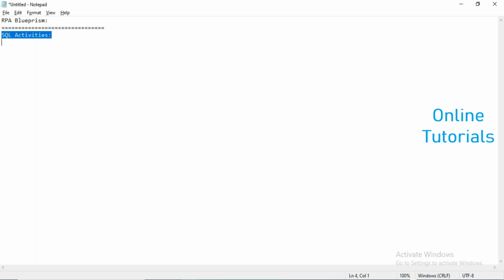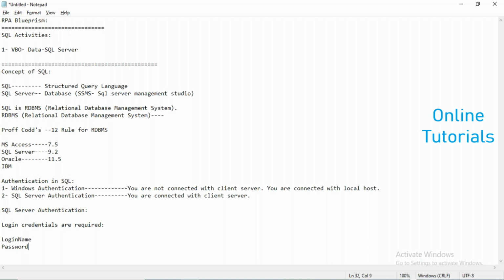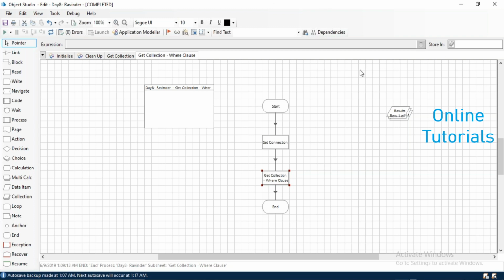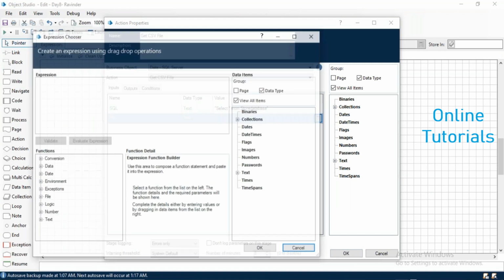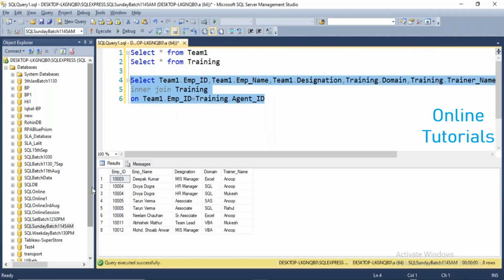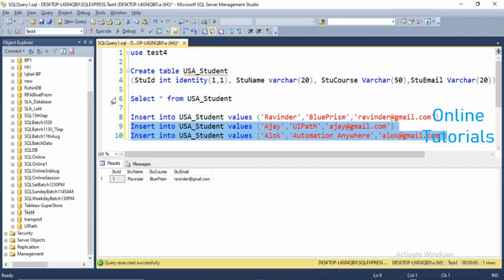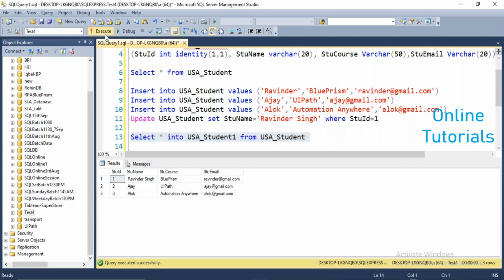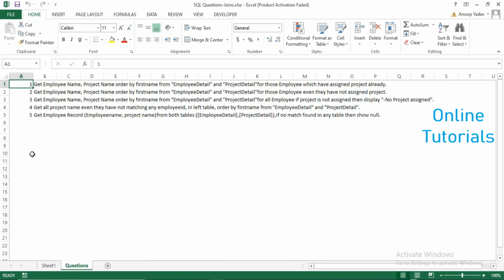Blue Prism SQL Authentication Tutorial |Configure Data Gateways for Windows Authentication in RPA